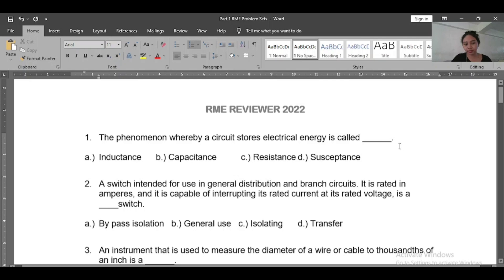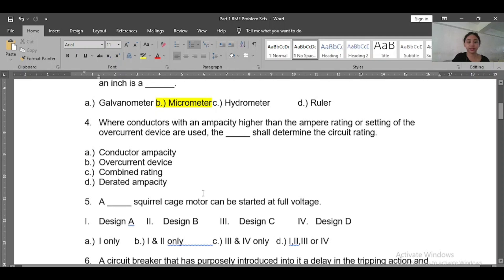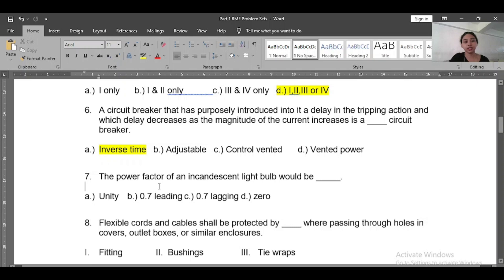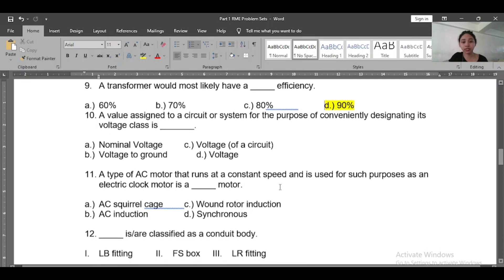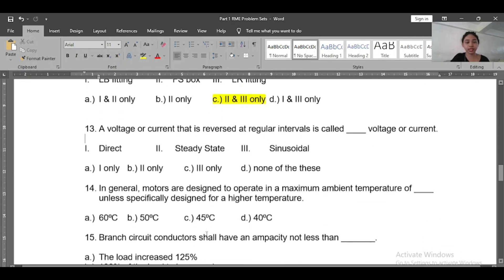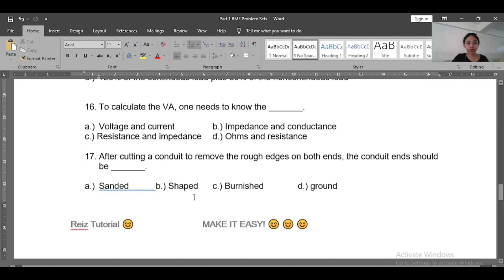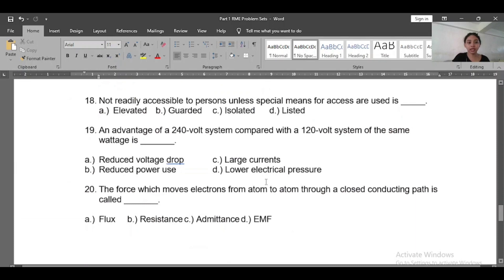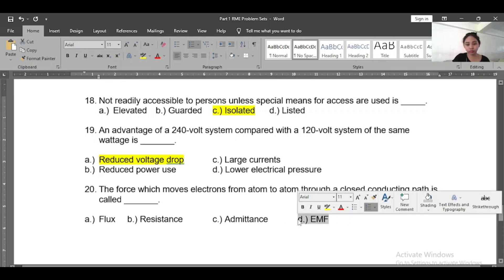RME Reviewer| Free Registered Master Electrician Reviewer Part I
RME Reviewer| Planning to pass the Registered Master Electrician Examination.